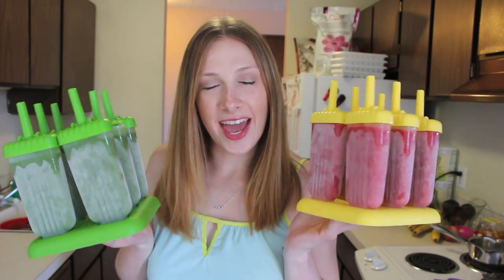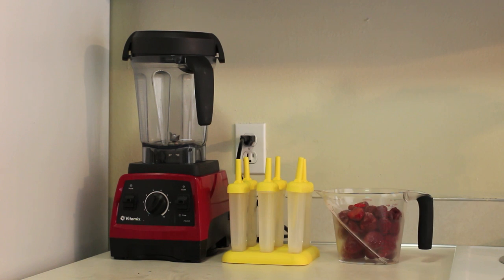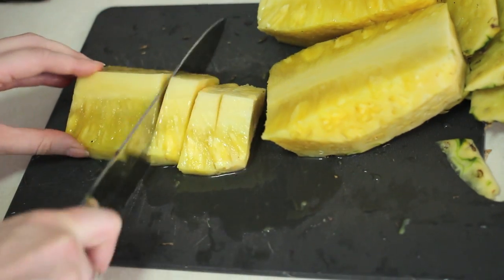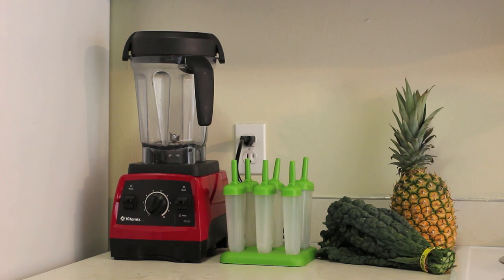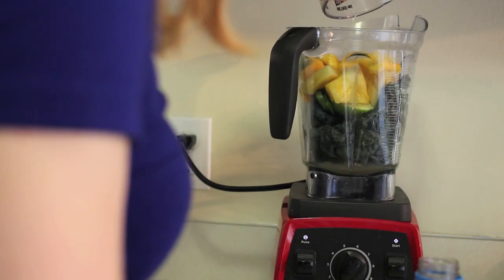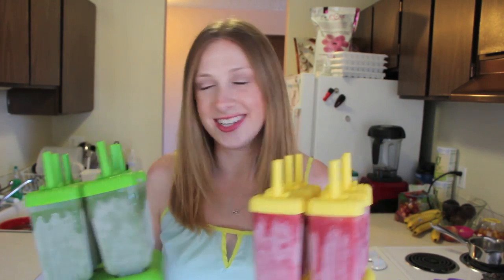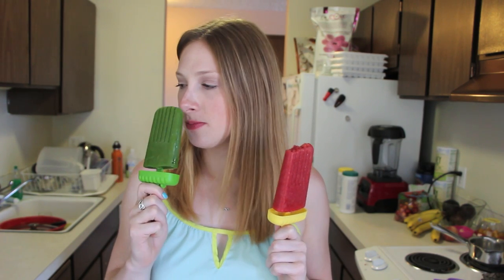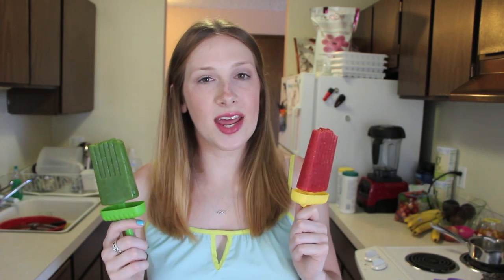Summer Popsicle Recipes!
Everything you need to know is right here. open up!

BE SURE TO THUMBS UP THIS VIDEO IF YOU ENJOYED!

Happy summer everyone! Here are two recipes I used to make a fruit-based popsicle, and a more vegetable-based popsicle (it's still very fruit heavy and you can't taste the Kale - promise!) I hope you enjoy them! If you do, be sure to send me a photo on Twitter or Instagram, both of my handles are below. Let me know what other recipes you'd like to see in the comments below! xo

“Red” Popsicles
4 cups of strawberries
1/4 fresh pineapple (or about 1 cup)
A few sprigs of fresh mint leaves
1 cup of liquid of your choice – Erika uses apple juice, but this time I chose to use Bolthouse Farms Watermelon-Mint Lemonade

“Green” Popsicles
4-5 leaves of kale (you can use 1-2 cups spinach if you’d like a flavor less bitter, although I can barely taste it to be honest)
1 cup fresh pineapple
1/3 cup mango
1 small green apple
The juice from 1 small lime
1 cup of coconut water – this time I used a Mango flavored coconut water from Bolthouse Farms

Put ingredients in a blender, pour into popsicle molds, freeze overnight (or for at least 6 hours), and enjoy!

WHAT I'M WEARING IN THIS VIDEO:
Dress: Nordstrom
Nails: Essie In The Cab-Ana